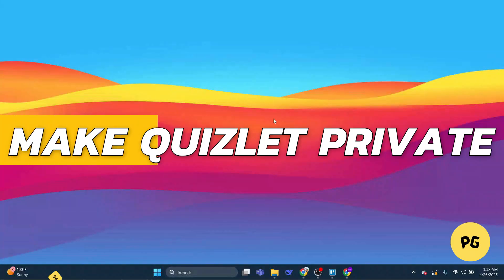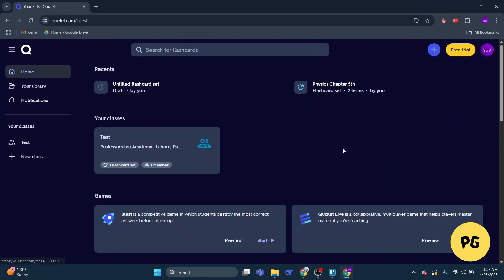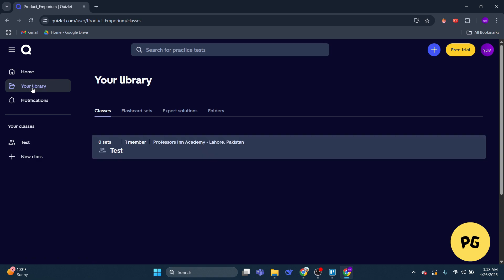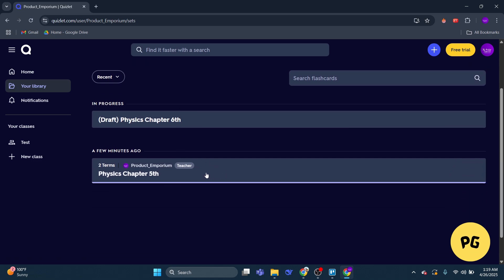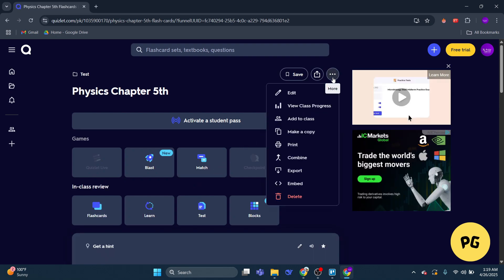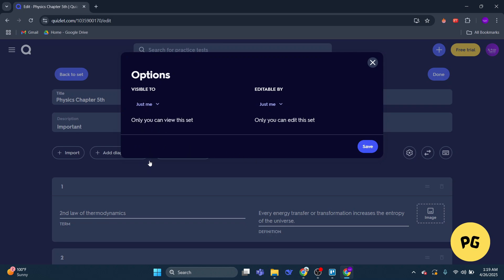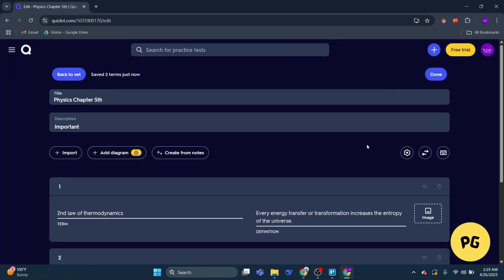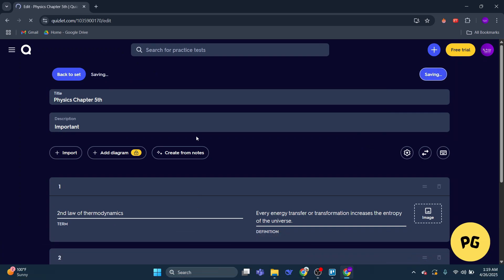How To Make Quizlet Private (Step-By-Step)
How To Make Quizlet Private
Make Quizlet Private
How To Make Your Quizlet Private
Make Quizlet Set Private
Set Quizlet To Private